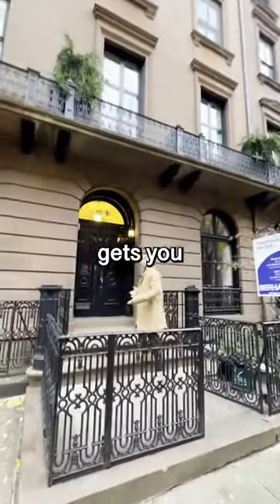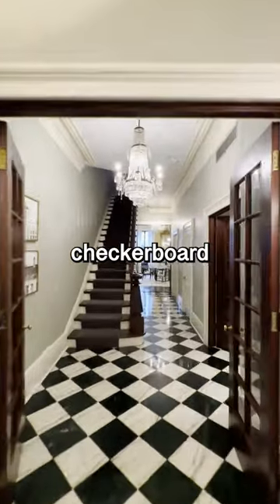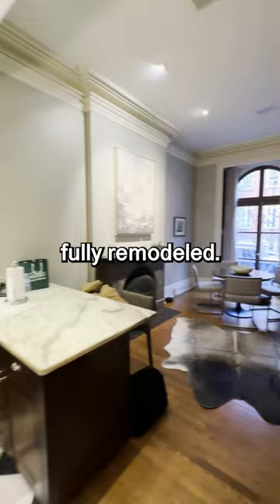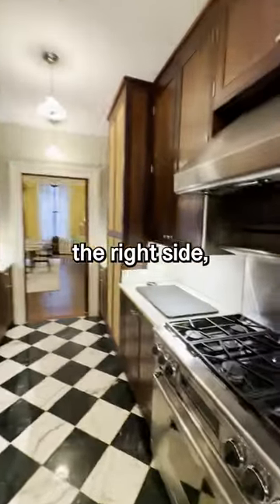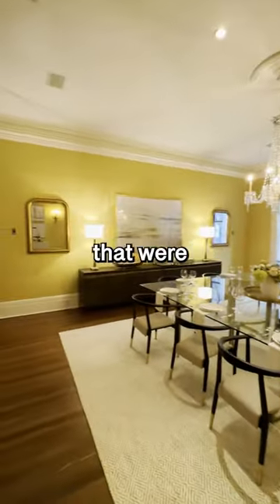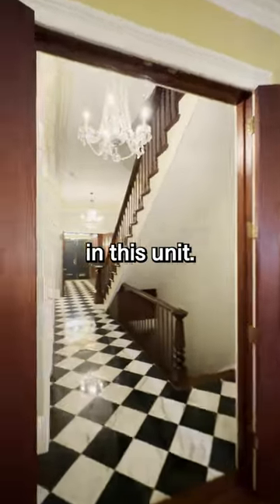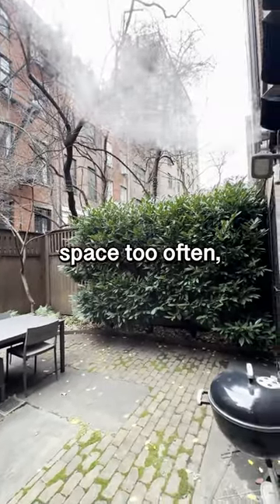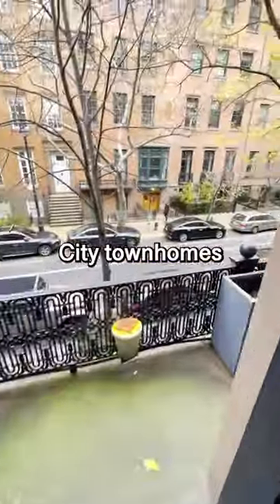This New York townhouse is $25 Million?